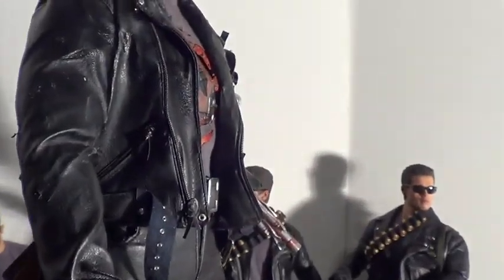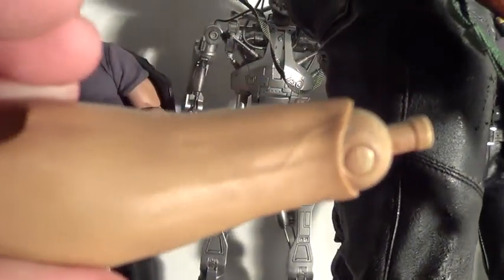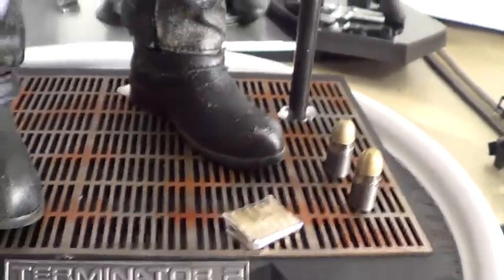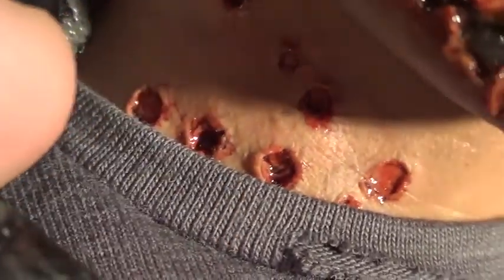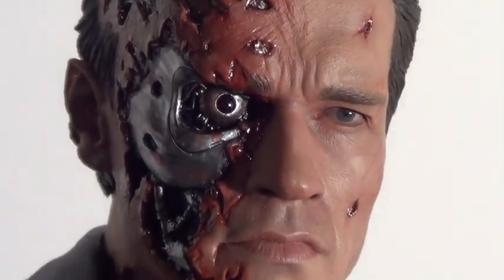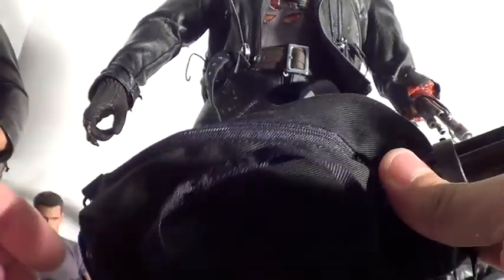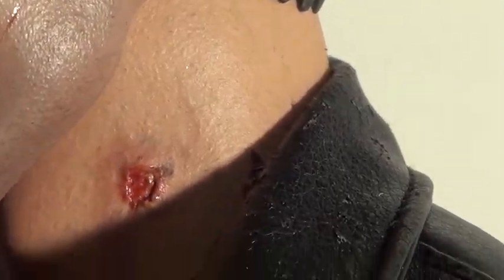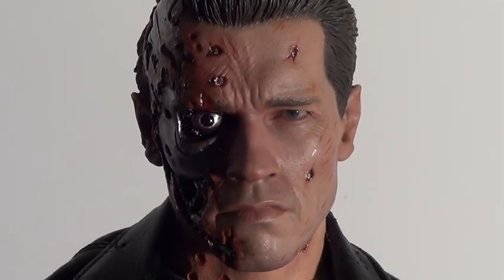enterbay terminator 2 battle damage figure review not hot toys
a review on my terminator 2 battle damage figure made by enterbay, a true masterpiece. enjoy. it is a grail piece for me.